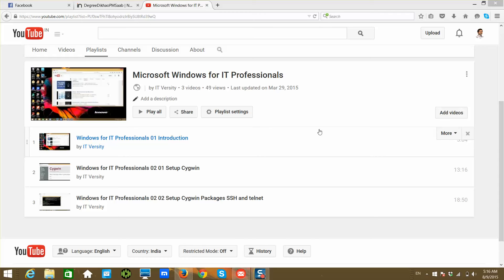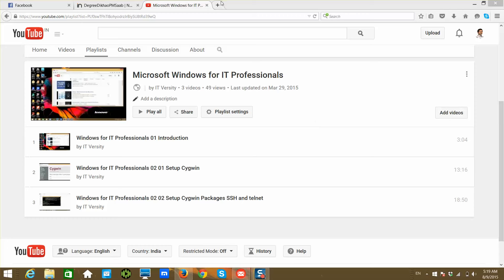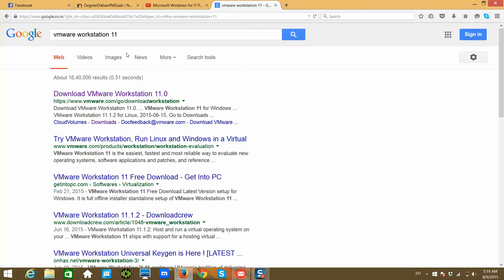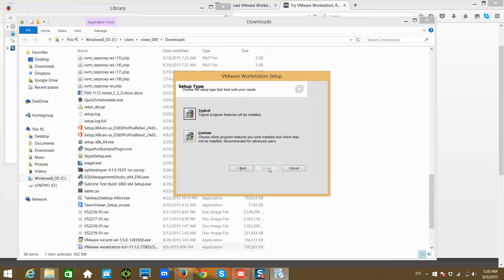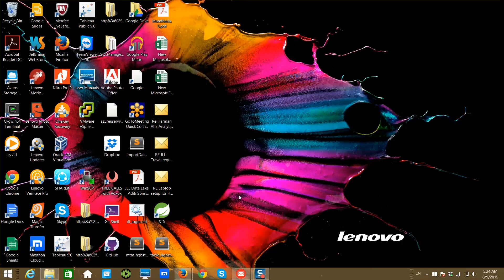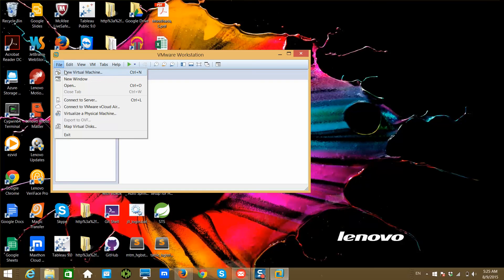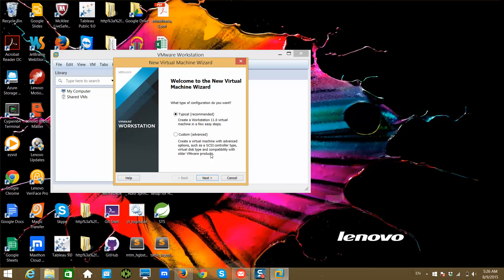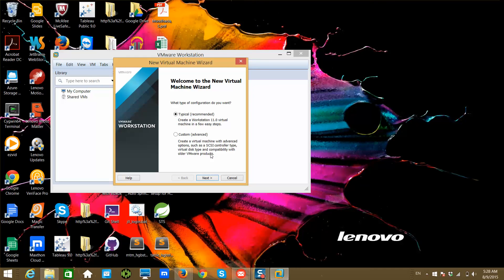VMWare - 01 Installing VMWare Workstation on Windows